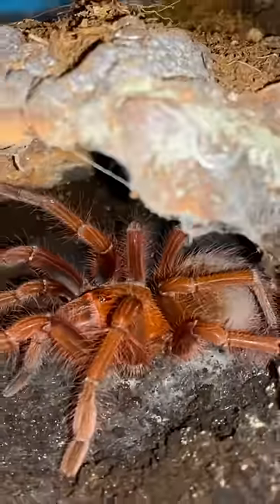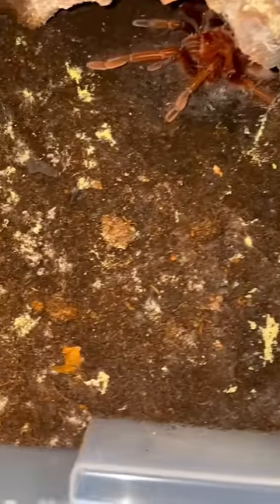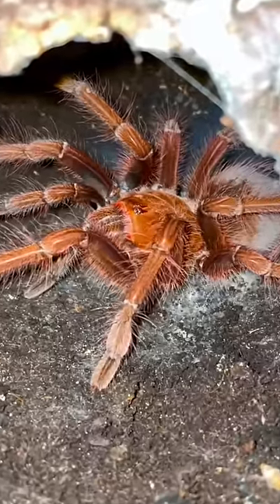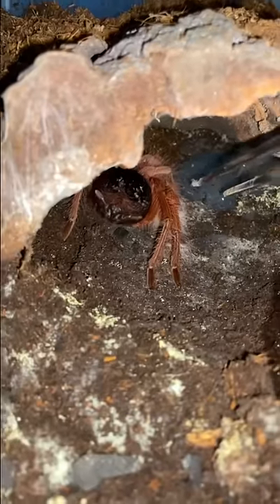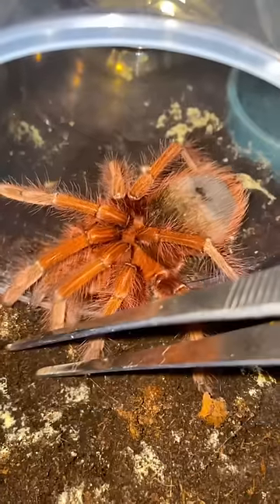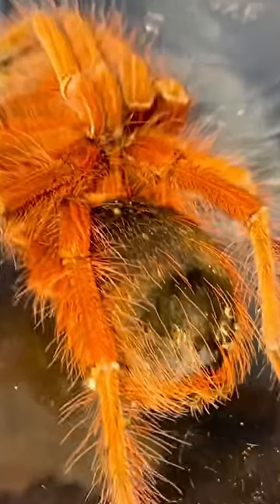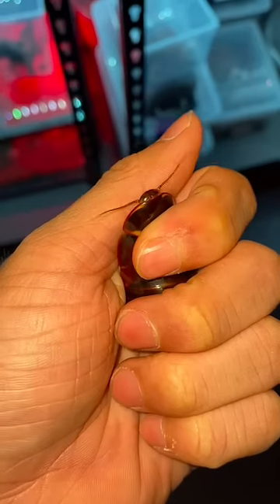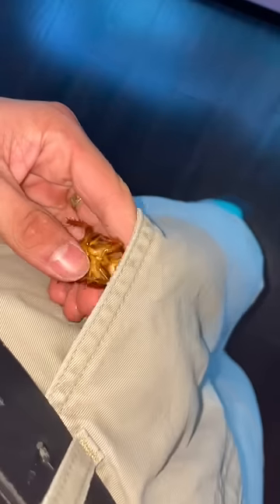Largest Tarantula vs MOLD!!!🤢🤮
In this educational video I document the dangers of keeping mold in a tarantula’s enclosure. While the specific species of mold seen in this short might be non lethal to tarantula’s its always best to remove mold from a spiders enclosure